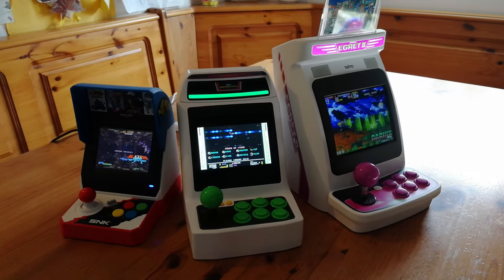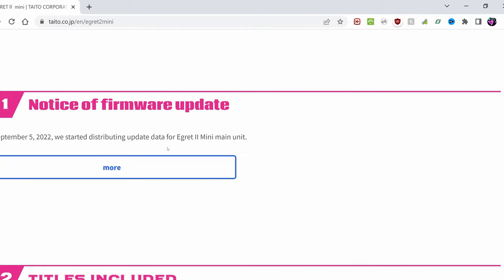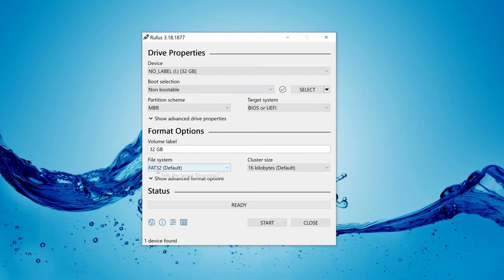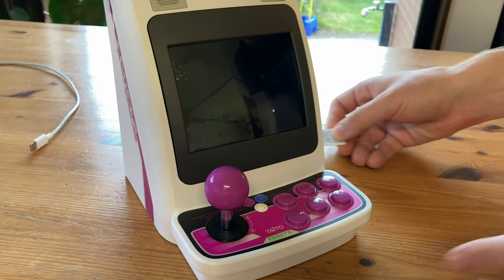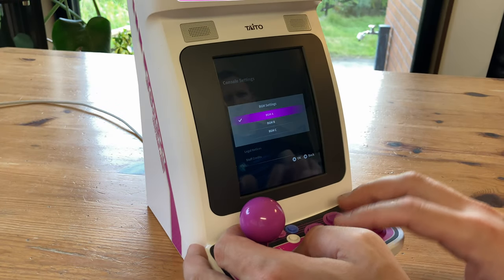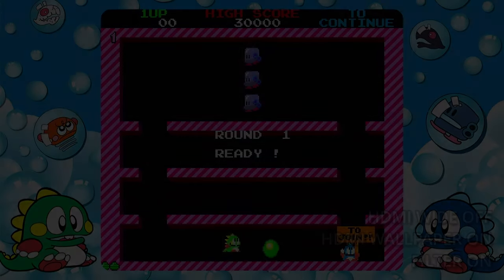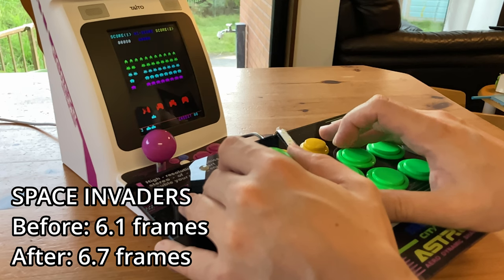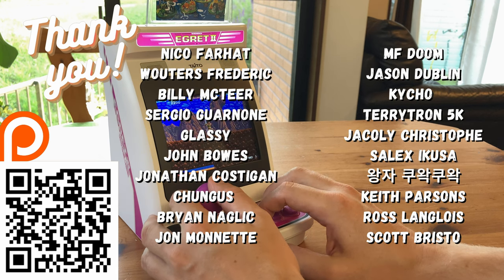Taito Egret II Mini Firmware Update: What's New, and How to Update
Should you update the firmware of your Taito Egret II Mini?  YES!
We show what you need, and how to update your system, also going through the improvements that can be had.
What is certain, is that we're very happy Taito are actually providing updates.  Fingers crossed they can add Cadash in English if there is ever a new release.

If you want to see the progress regarding Batocera on either the Astro City Mini or Taito Egret ii mini, please check out neocvera's channel.  :
They stated that the firmware won't block their work, which is excellent news, indeed!

Samsung 32GB sdcard

►Timestamps:
@0:00- The Mini Arcade Consoles
@0:40- How to Update the Taito Egret 2 Mini
@2:57- What is Fixed?  Full Screen and Aspect Ratio
@3:54- HDMI Out Improvements
@4:28- Does the Updated Firmware Lower Latency?
@5:05- Taito Egret II Mini:  King of the Mini Arcades
@5:22- Thanks